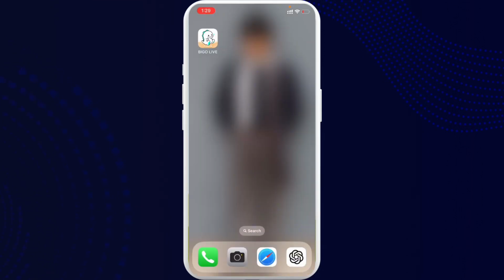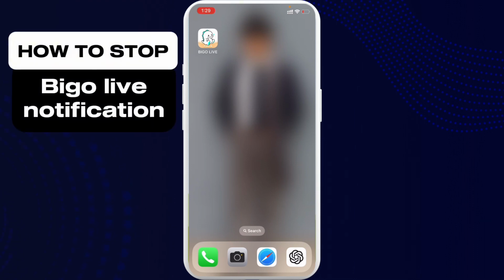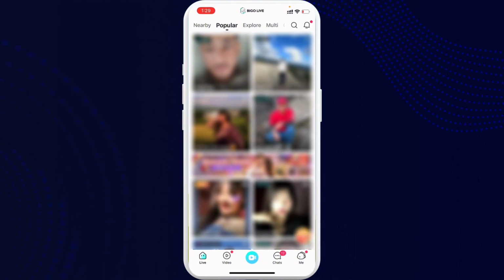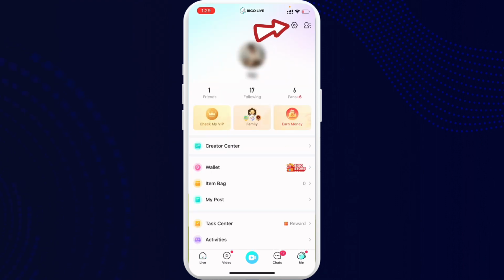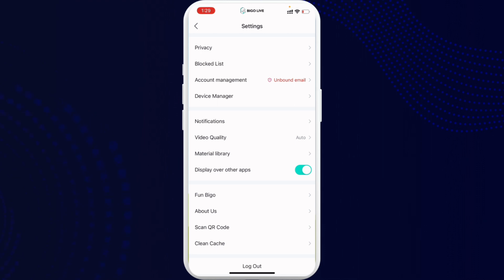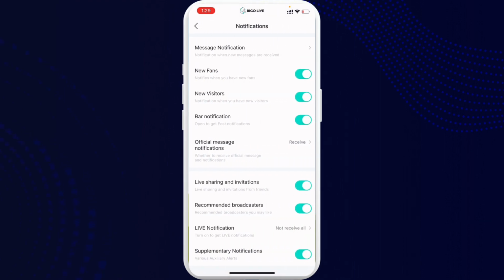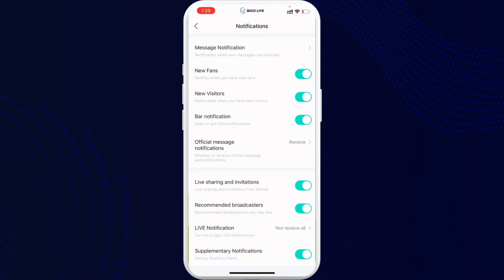How to Stop Bigo Live Notification on iPhone (2024)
Learn How to Stop Bigo Live Notification on iPhone
Tired of endless BIGO LIVE notifications interrupting your phone peace? Don't worry, fellow broadcaster and viewer! This quick and easy tutorial will show you exactly how to mute unwanted notifications, allowing you to focus on what truly matters.